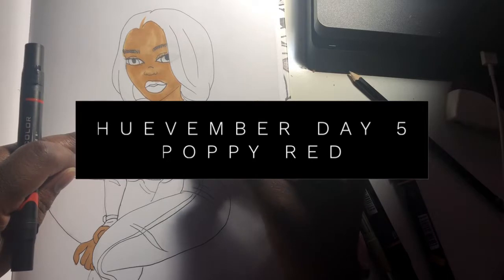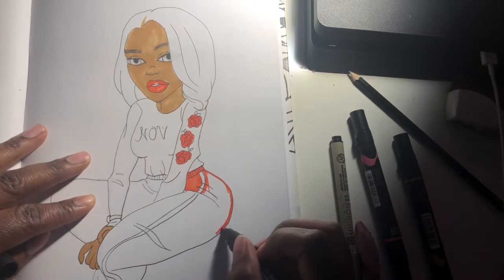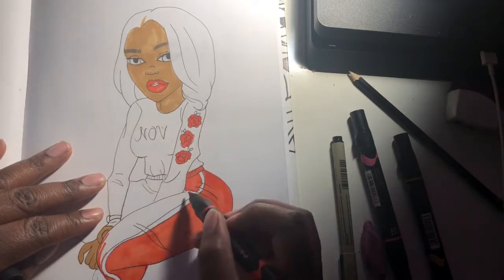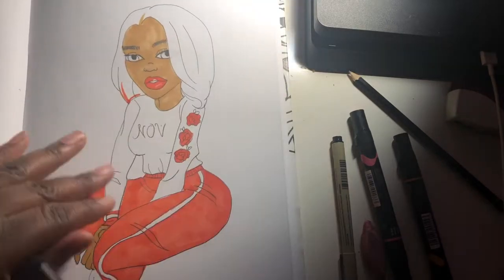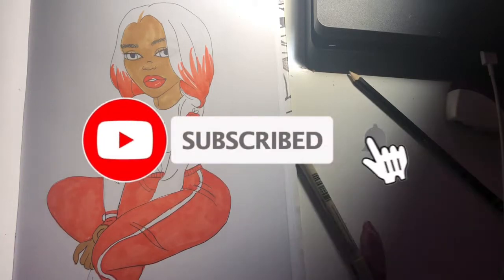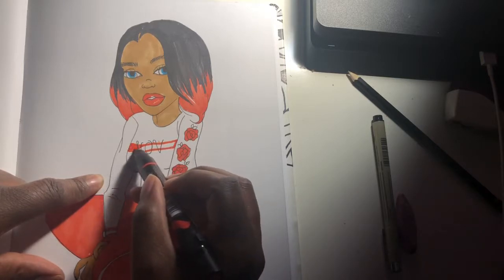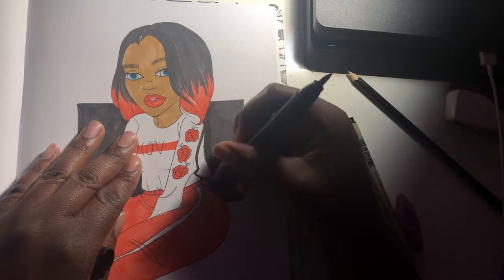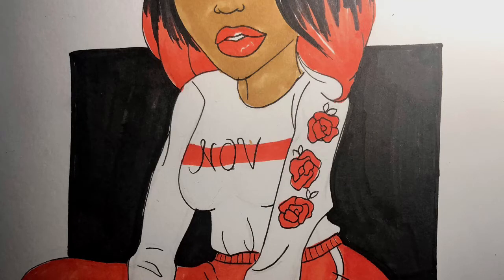Huevember 2019 Day 5